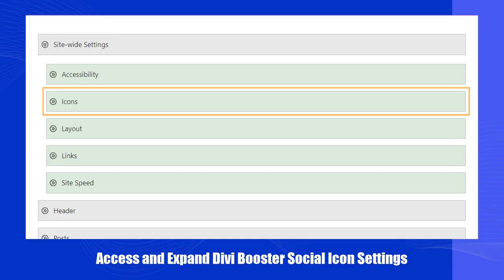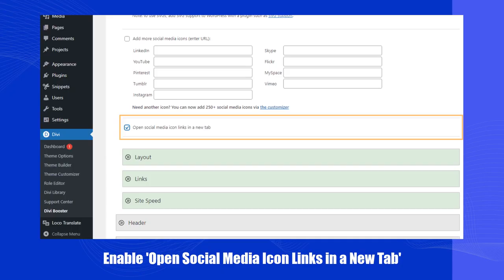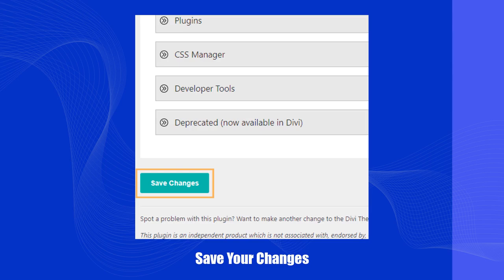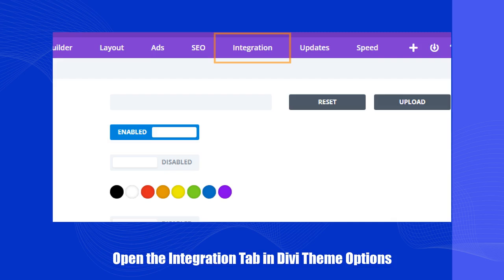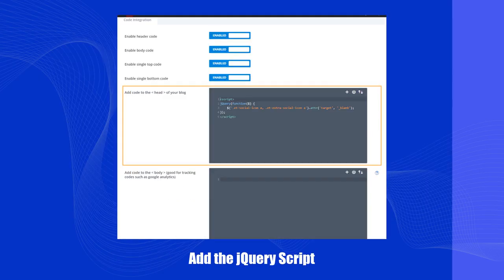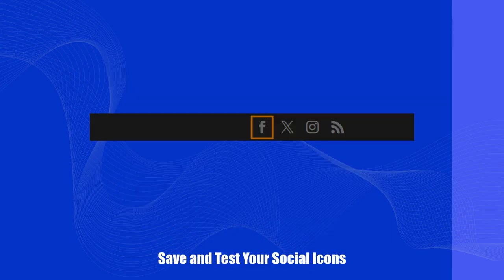Open Divi Social Media Icons in a New Tab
Ensuring your website's social media icons open in a new browser tab creates a seamless user experience and keeps visitors engaged with your site while allowing them to explore your social media presence. This approach prevents users from navigating away from your site by keeping your content accessible. In this guide we show you how to adjust your Divi-powered site's social media icons using either Divi Booster or jQuery so that clicking them opens the links in a new tab.